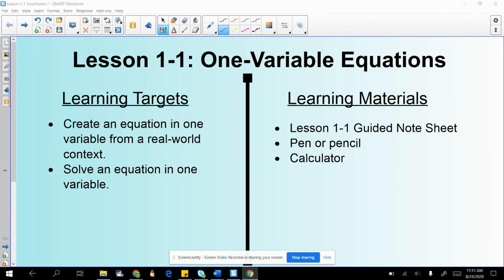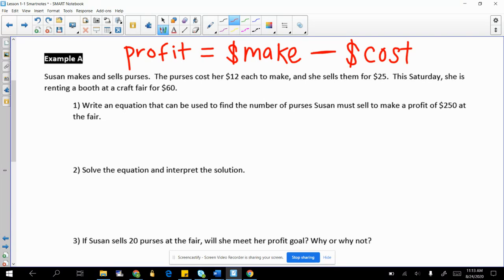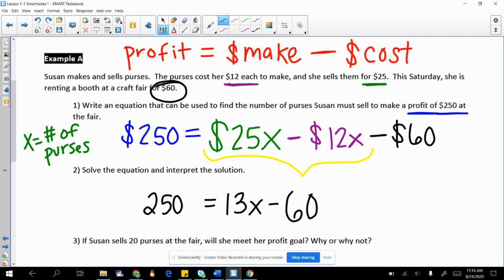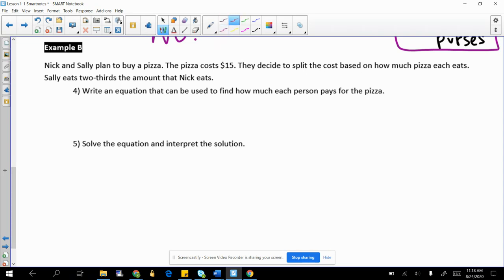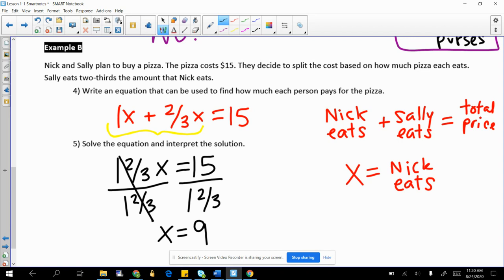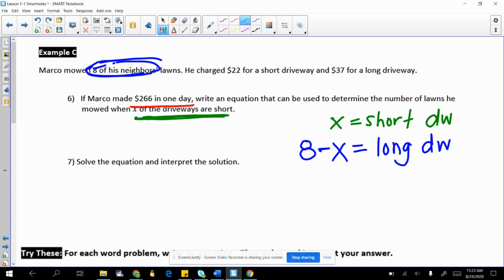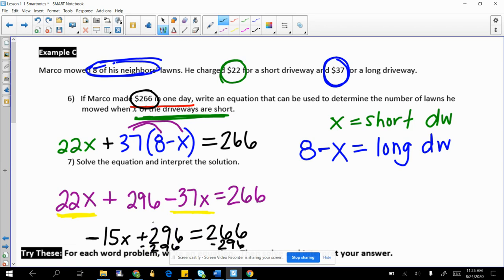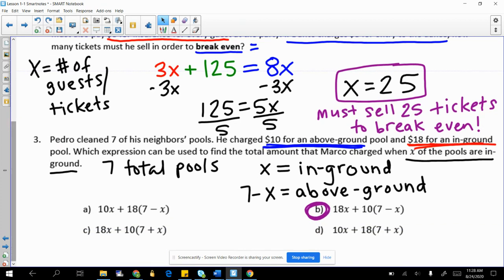Lesson 1-1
One-Variable Equations